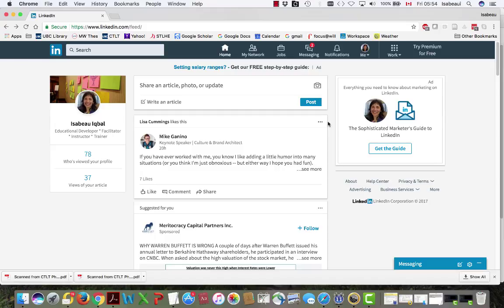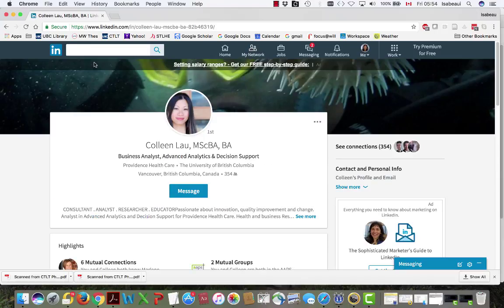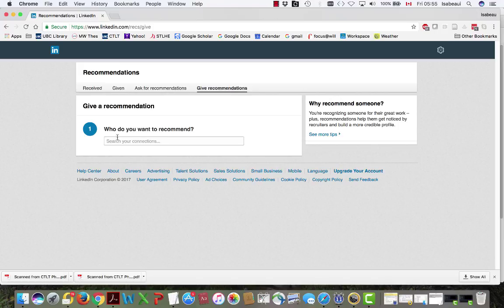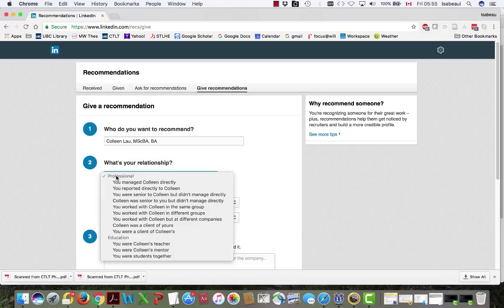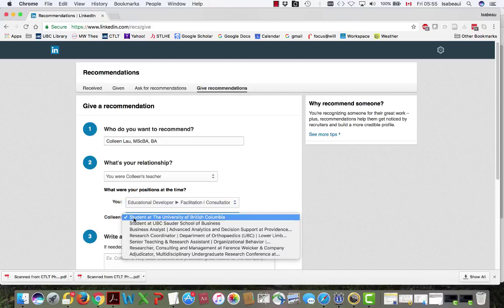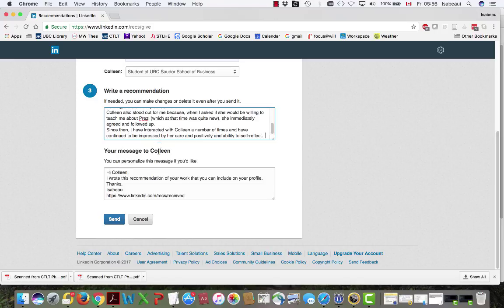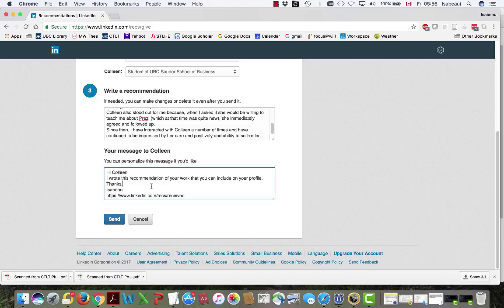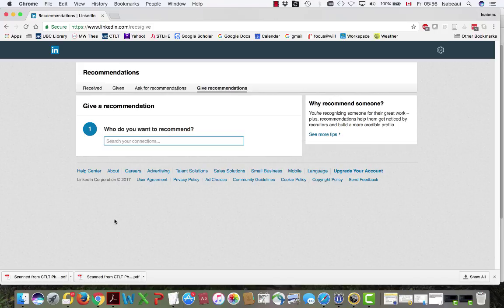How to recommend someone in LinkedIn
In this screencast, I describe how to recommend someone on LinkedIn.  This 'how-to' focuses on the technical piece of using the platform to do a recommendation. The screencast does not address the content of a recommendation.